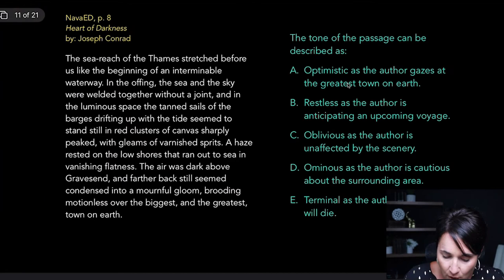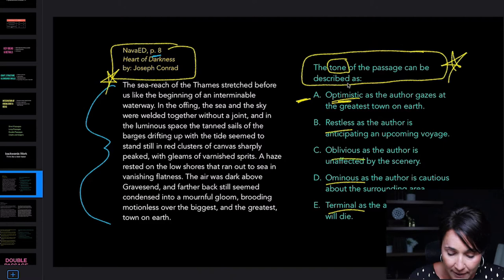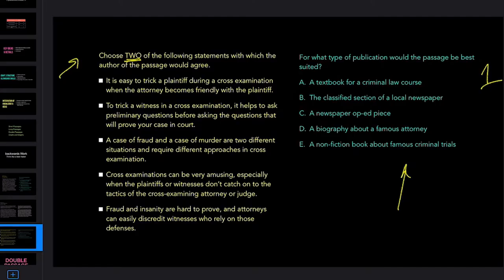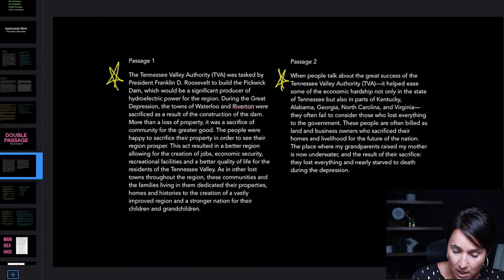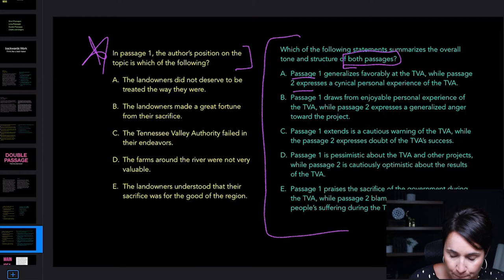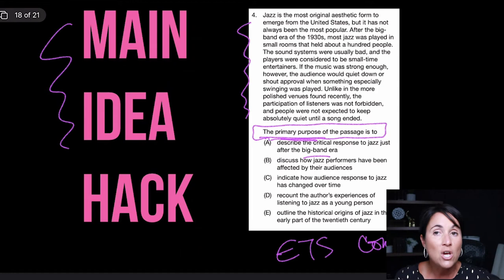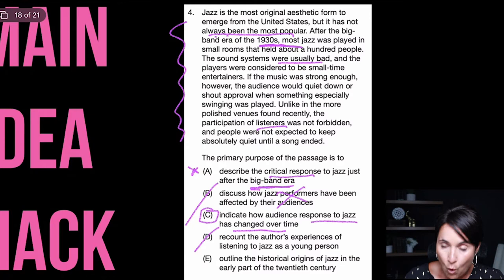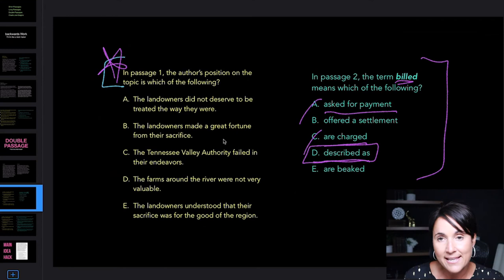Praxis Core Reading 5713 - Part 02 | Kathleen Jasper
Pass your Praxis Core Reading exam with confidence. This 2-part series is specifically aligned to the Praxis Core Reading specifications and practice problems. This 2-part series will give you all the tips and tricks to pass this exam.

This is part 02 of our 2 part Praxis Core Reading series in which we go through the sample practice questions.